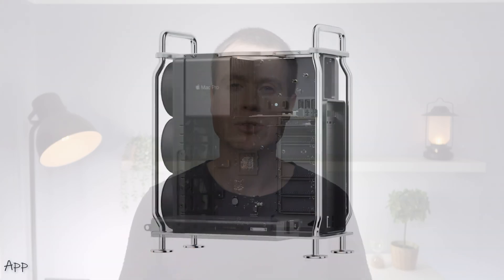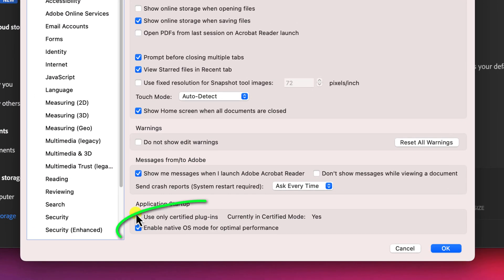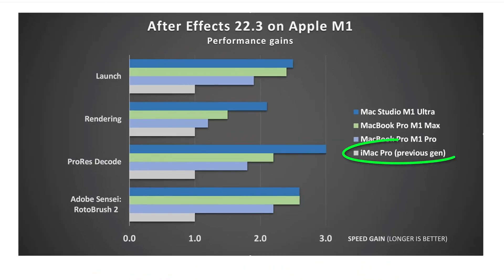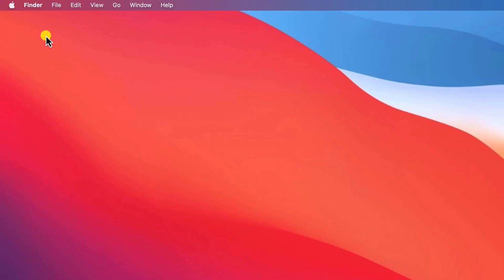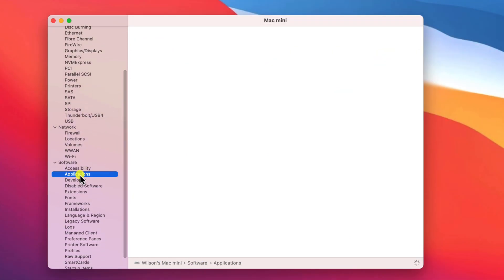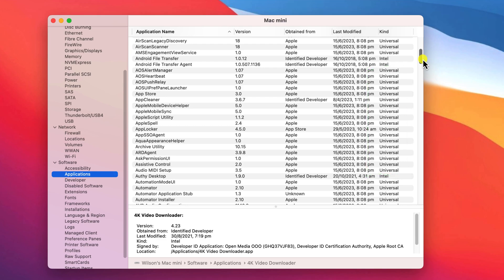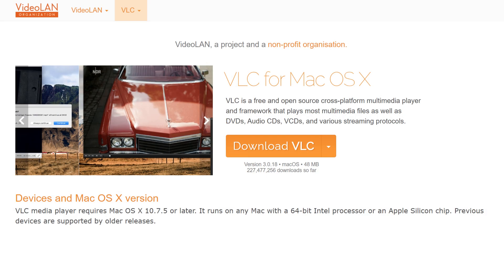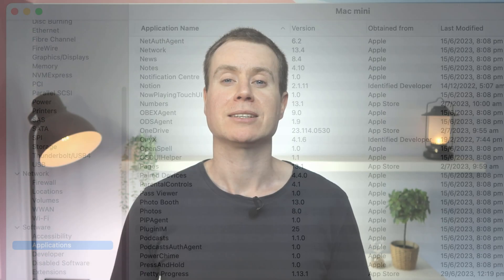How to Check for Intel Apps on Apple Mac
Are your apps optimized for Apple Silicon? Find out how to check which software applications on your Mac are still Intel based.

Transcript:
With the release of the M2 Mac Pro, Apple has finally completed the transition from Intel to Apple Silicon across their lineup. It took Apple a few years to complete this shift and in that time most software companies have had the opportunity to update their software to natively support Apple Silicon. However, those that haven’t are instead still relying on Apple’s Rosetta 2 emulation software to run their intel-based apps on your Mac. It’s not the end of the world but it’s also not ideal because intel apps might not run as smoothly or as fast as those that have been optimised for apple silicon. To check which of your apps are still intel based you’ll need to open System Information. You can get there either by clicking on the Apple icon in the top left corner of your mac, and holding the ALT key, or by opening the Utilises folder, under Applications.

Having opened System Information, under Software, click on Applications. The last Column labelled Kind will show you which of your apps, if any, are Intel based. Apps that do natively support Apple Silicon will be listed as Universal, and you may also see a couple in there that are actually designed to run on your iPhone or iPad, which you probably downloaded from the app store.

If you do find any that are intel based, it might just be that the app doesn’t get automatically updated. So it’s worth checking the vendor's website to see if there’s a more recent version of your software available to download.

One last thing to also note is that you will see a lot of apps in this list that you won’t recognize, which is not something to necessarily worry about. The majority of these apps will have been installed as part of MacOS, to do all those little jobs that happen in the background like syncing your files with iCloud and checking for new mail and messages.